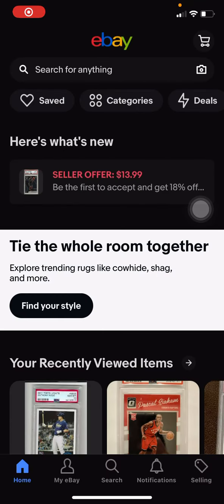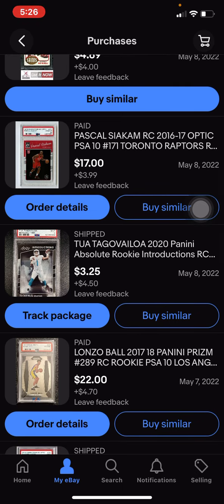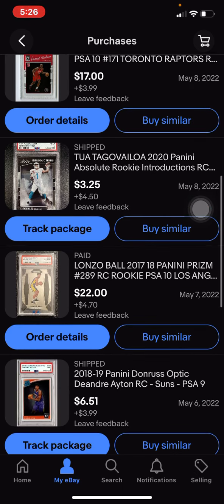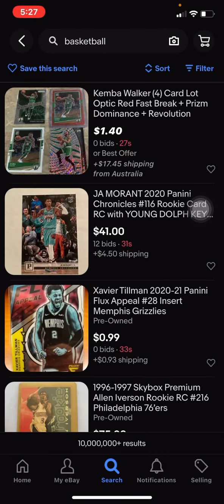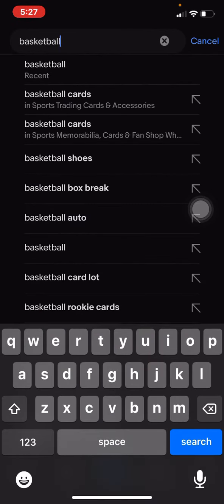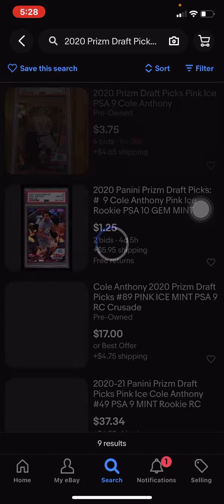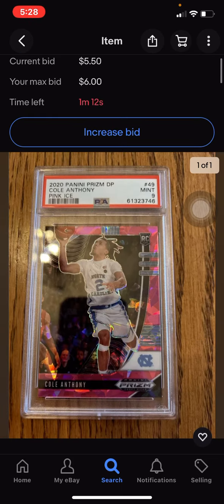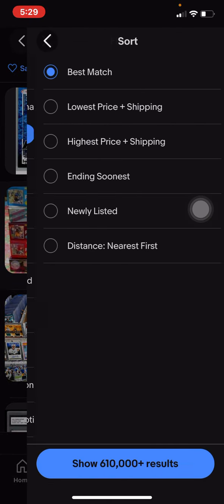HOW TO MAKE MONEY FAST WITH SPORTS CARD IN 2022